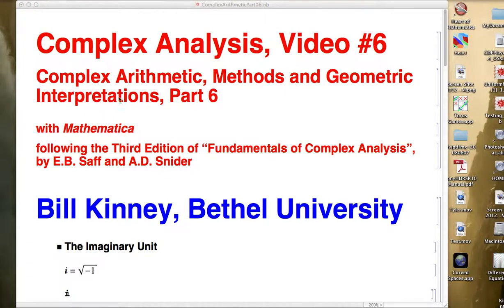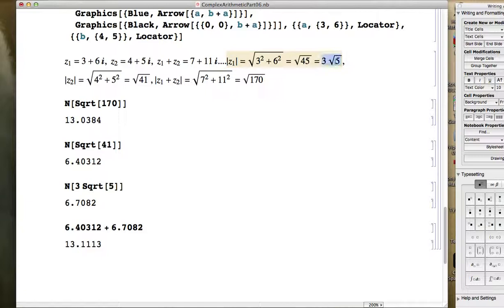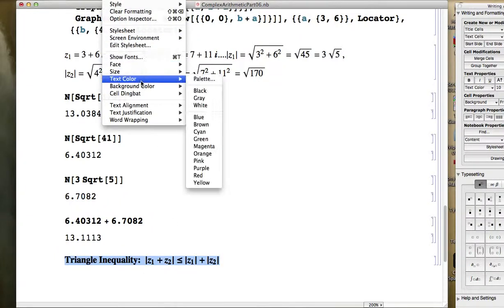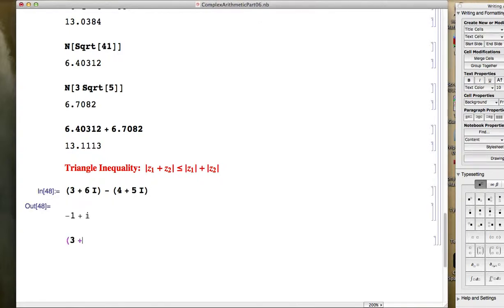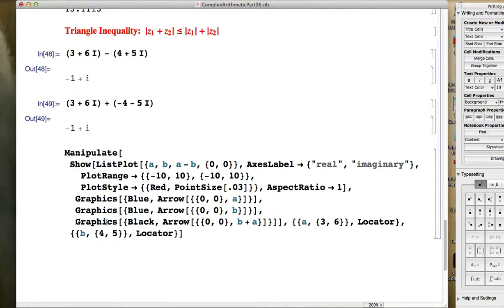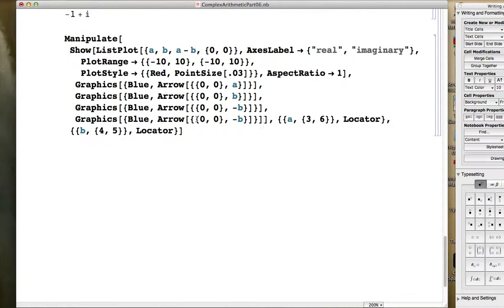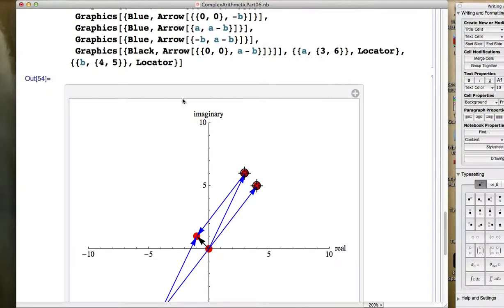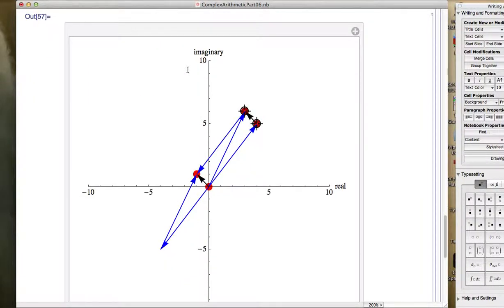Complex Number Subtraction in terms of Vectors, Manipulate and Locator on Mathematica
Complex Analysis, Video #6 (Complex Arithmetic, Part 6).
Triangle Inequality and Complex Number Subtraction.

Details:  Review use of "Locator" within "Manipulate" on Mathematica.  Review the Triangle Inequality; write the symbolic form of the triangle inequality.  Introduce complex subtraction both arithmetically and geometrically.